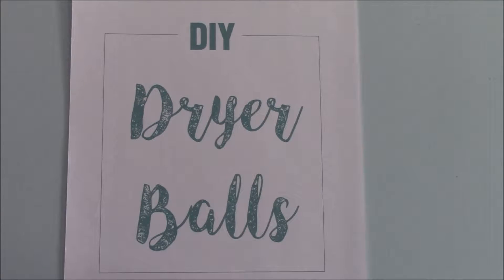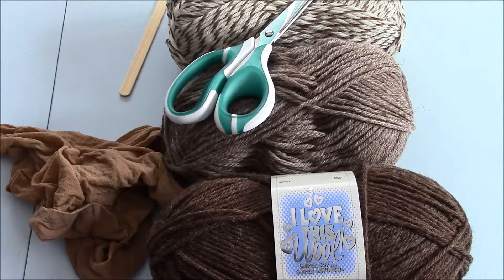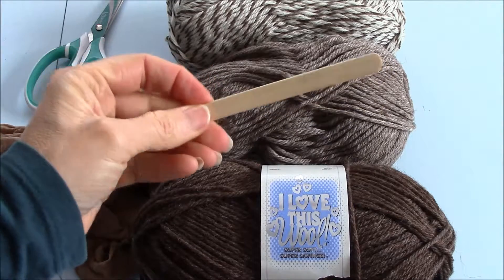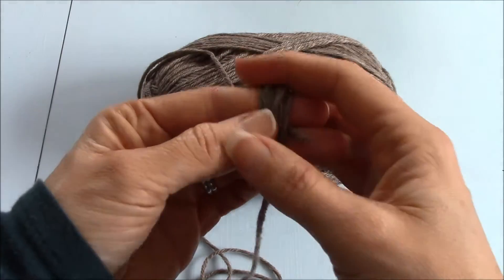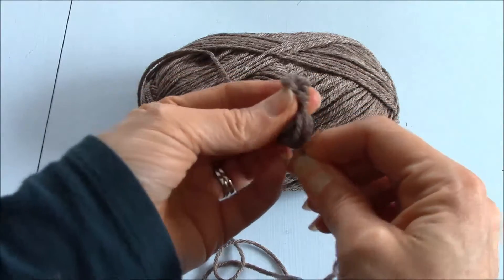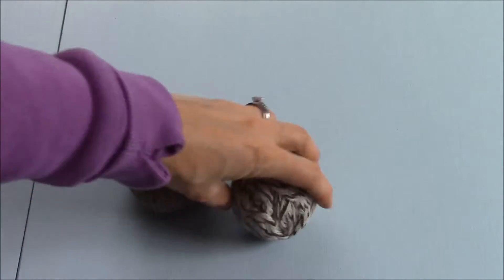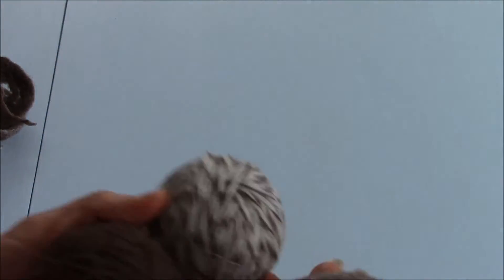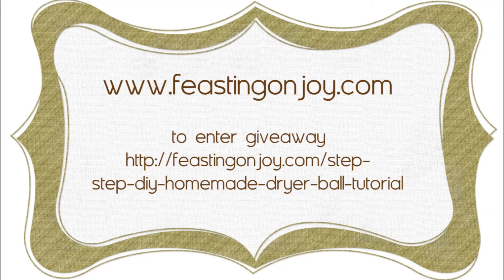Step By Step DIY Homemade Dryer Ball Tutorial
Dryer balls are so easy to make! Watch this video to learn my simple step-by-step process to make your own wool dryer balls. These are great alternatives to toxic, fragrance filled dryer sheets. Instead, put your favorite therapeutic, filler free essential oils on them for a fresh scent.

We love to use Citrus Bliss, Cassia, Cinnamon Bark, Clove, OnGuard, Lavender, Lemon,  Bergamot, Lemongrass, Peppermint and Wild Orange, Elevation and Cheer!

*** To download your free Dryer Ball set labels and/or ENTER THE GIVEAWAY go